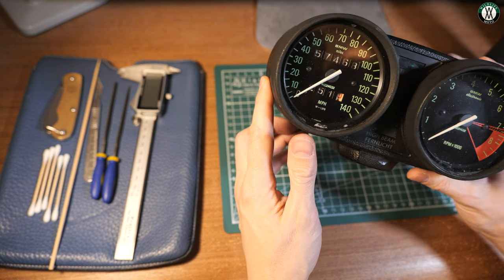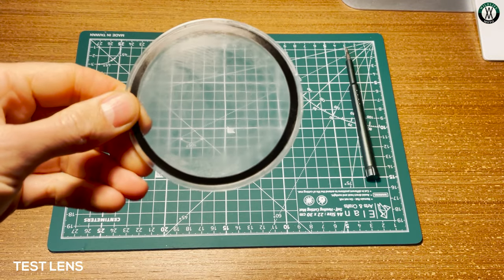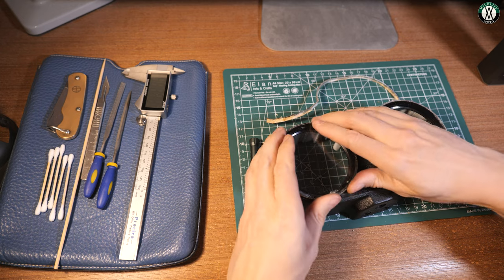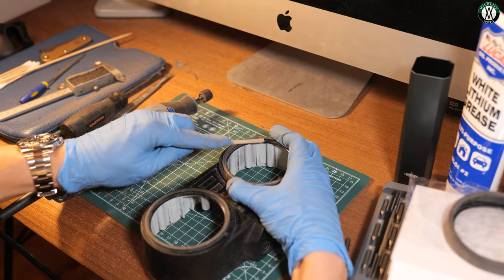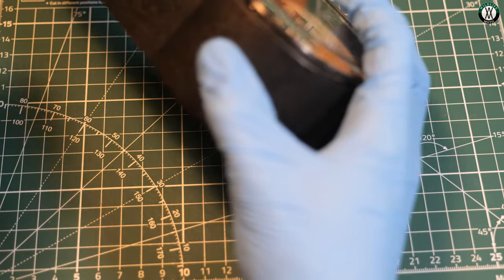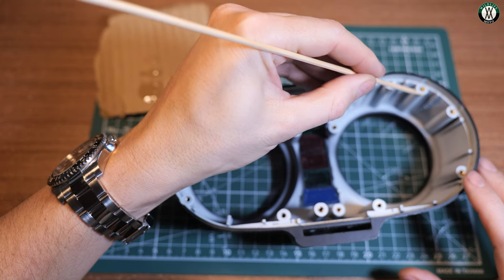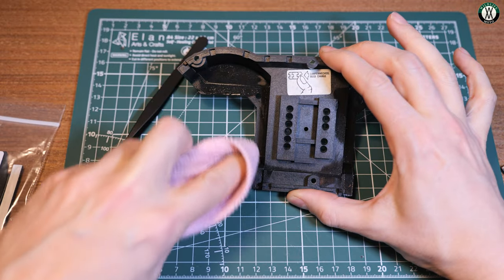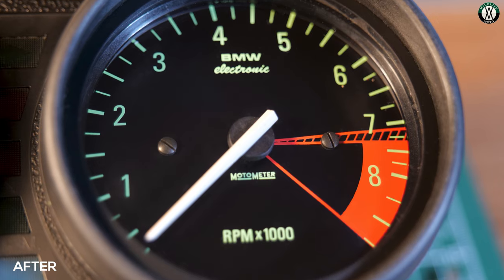BMW R100CS: Classic Airhead Restoration | Instrument Cluster Rebuild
In this episode, I'm rebuilding the instrument cluster on the BMW R100CS. Easy job? Not really!

- New Glass
- New Seals
- New Gaskets